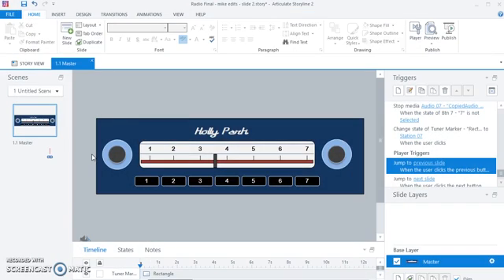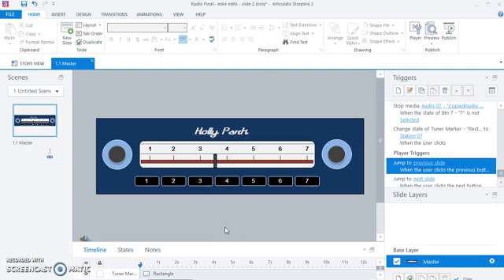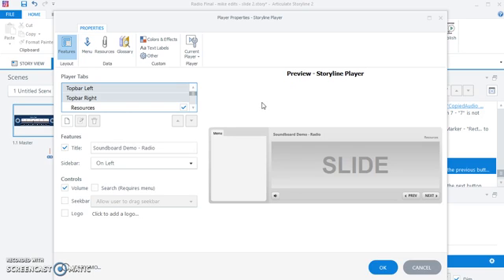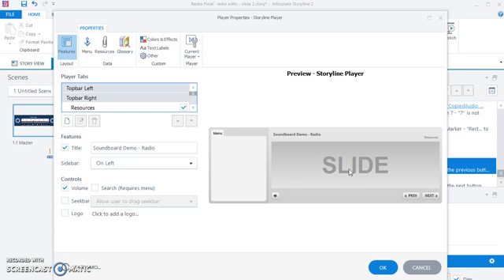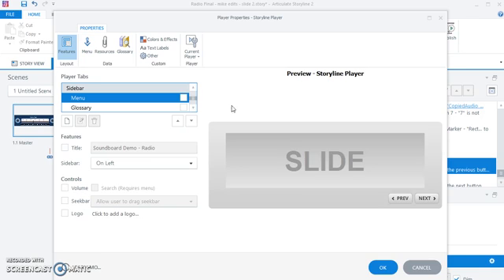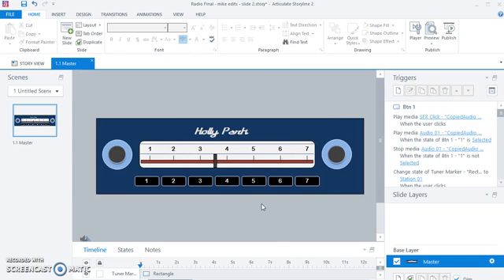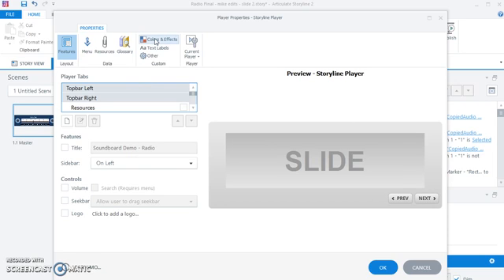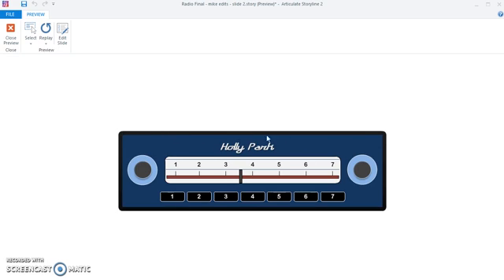How to Customize Articulate Storyline Player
This is my response to Screencast Challenge #5 at ElearningHeroes.com. I show you how to customize the size, look, colors, and features of the player in Storyline.